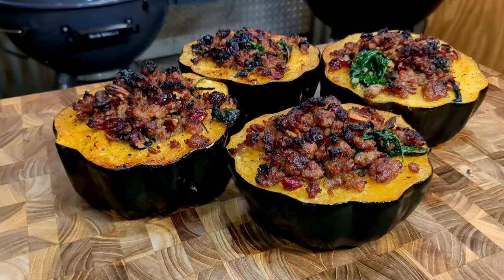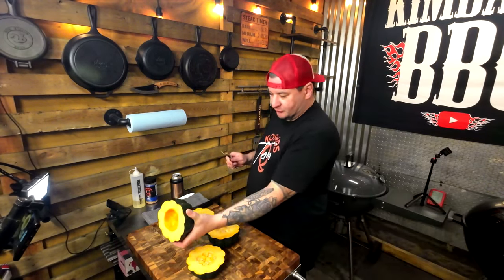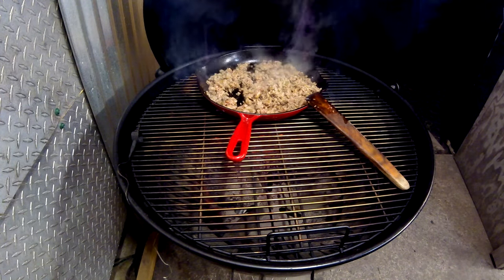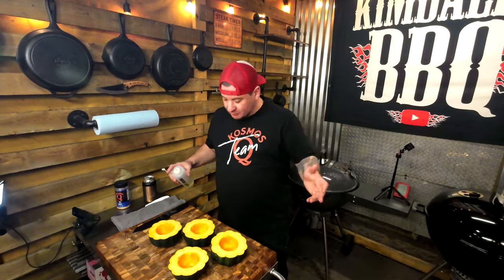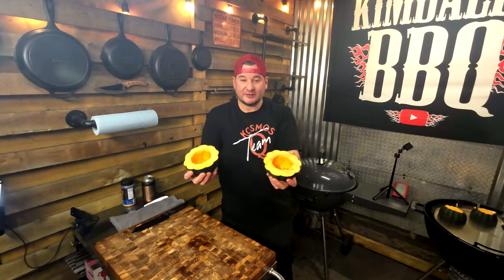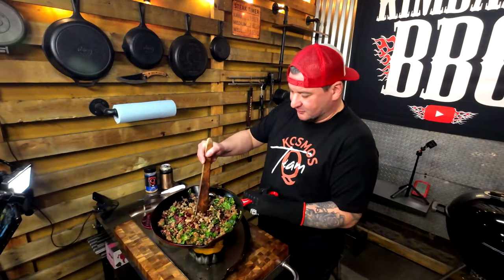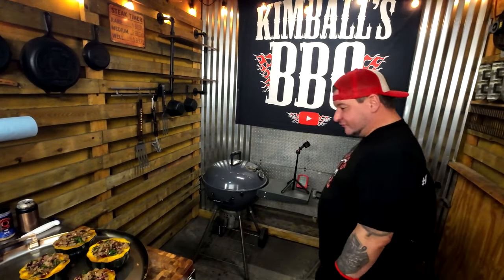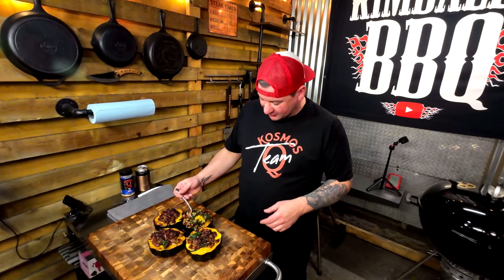Stuffed Acorn Squash on a grill Full Recipe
Holiday cooking can be fun and delicious, so cut your acorn squash in half and lets stuff it with some cooked hot Italian sausage and spinach with some dried cranberries and chopped pecans!
0:00 time to cook thanksgiving sides
0:37 safe way of cutting squash
0:48 clean out squash for stuffing
1:19 prepare grill for cooking
1:37 stuffing mix recipe
2:40 prep the squash and cook
4:16 stuff the squash for the last 20 mins on grill
6:20 taste test
►Drip N Griddle 26in
►Drip N Griddle 22in BLACK FRIDAY SALE!
►EVERYTHING I USE & RECOMMEND
►INKBIRD 3-in-1 Instant Read Thermometer
►ChefsTemp (Code: Kimball's BBQ ($8 OFF)